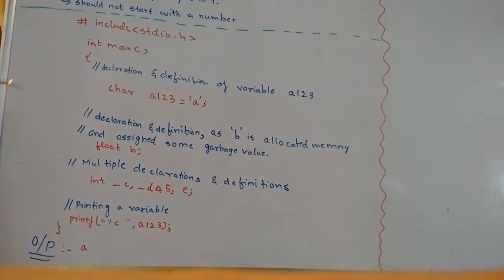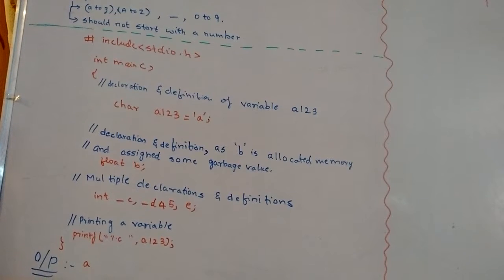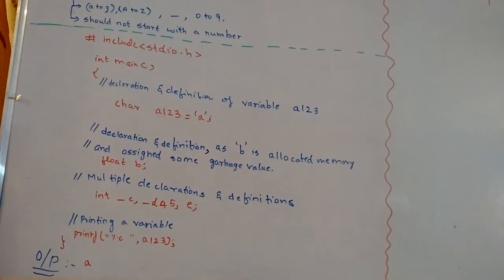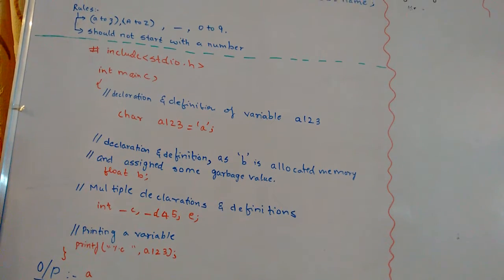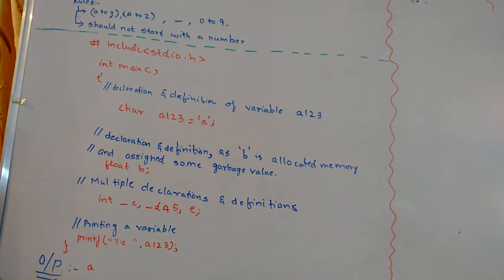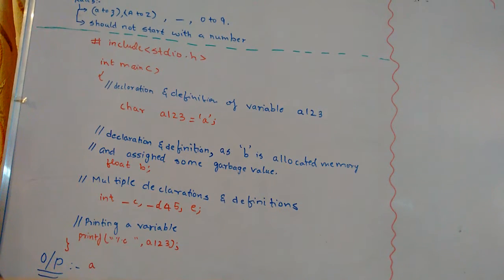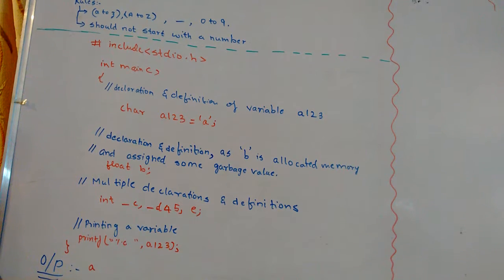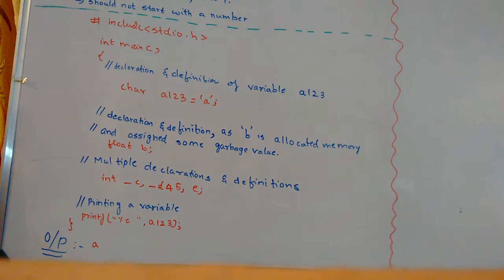C aptitude chapter 3 lecture 2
Variables and keywords introduction 2